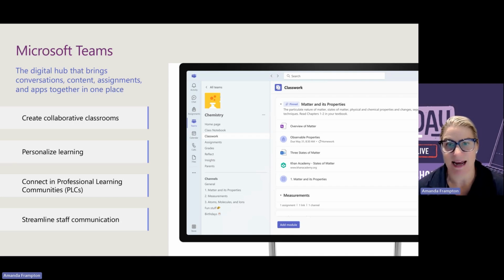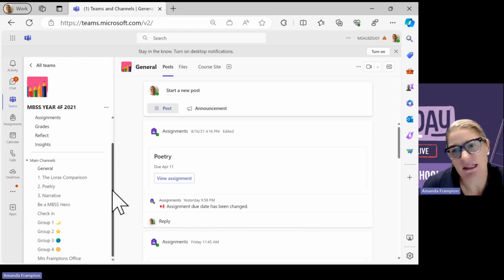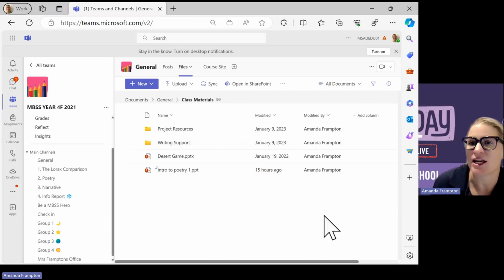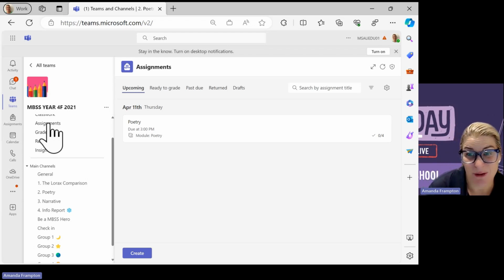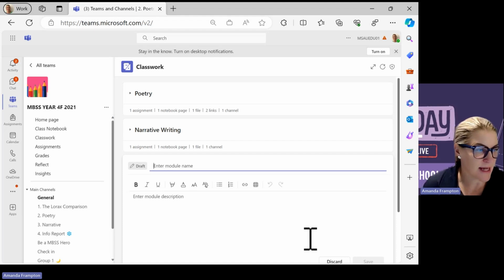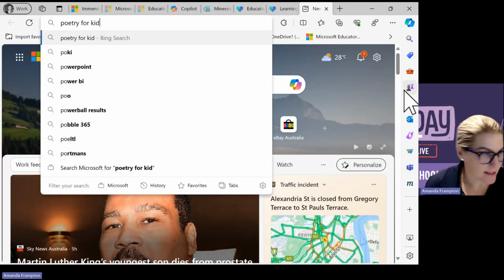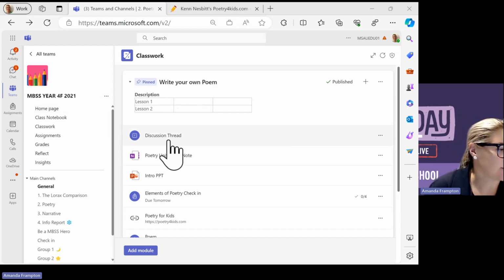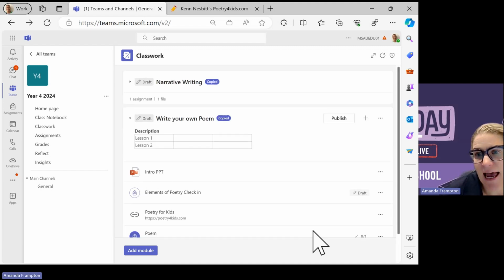EduDay 2024: Creating Student Workflow in Class Teams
This session showcases the new Classwork feature in Microsoft Teams, demonstrating how you can use it to sequence resources and engaging student activities. From channel discussions to assignments - this session showcases the power of Teams for Teaching & Learning.